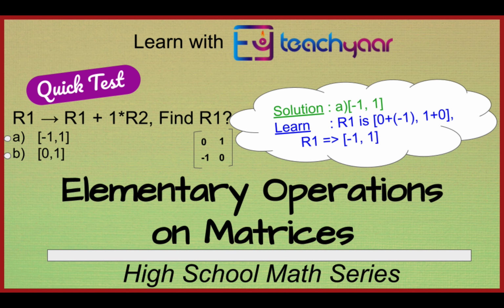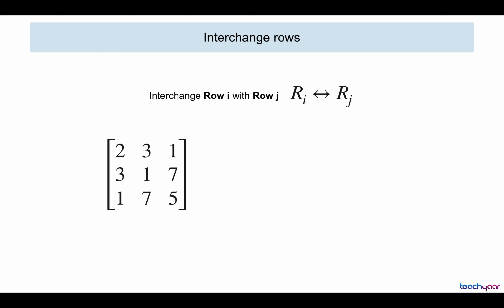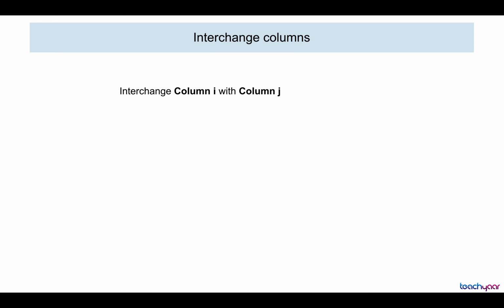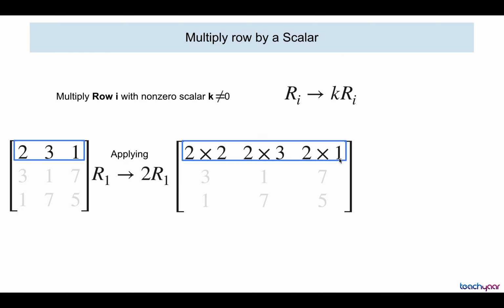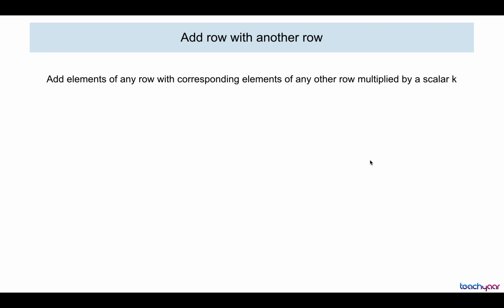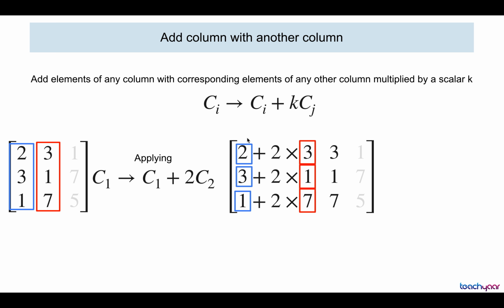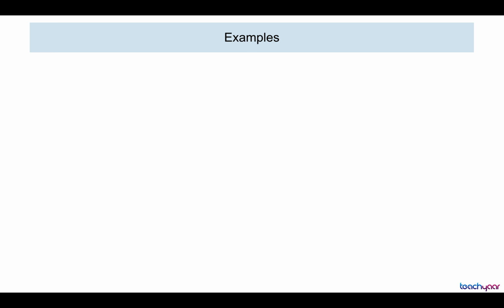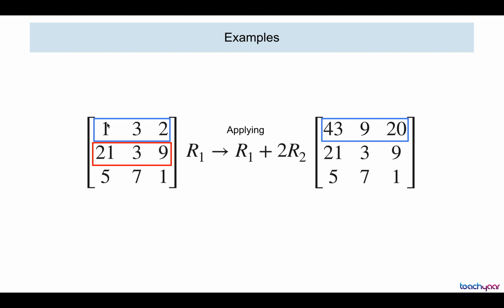Elementary Operations on Matrices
In this video of the High School Maths series by TeachYaar, learners are taught the three elementary operations of matrices applied to the Rows and to the Columns of a matrix.
Taught by Anil